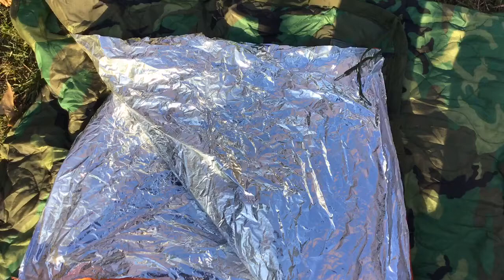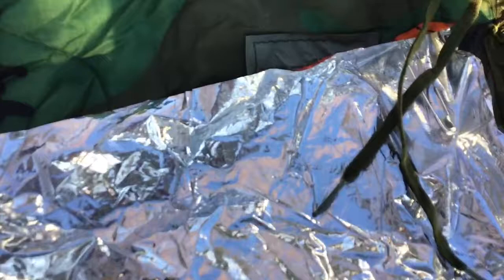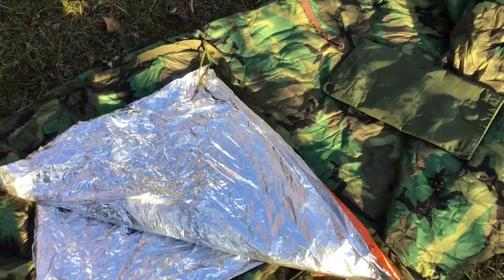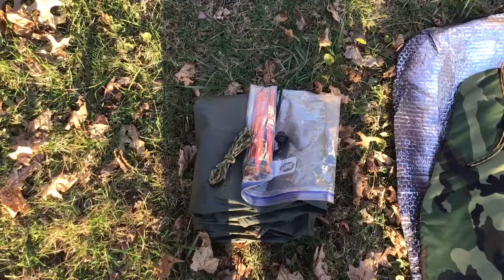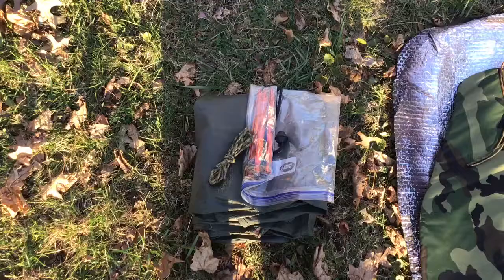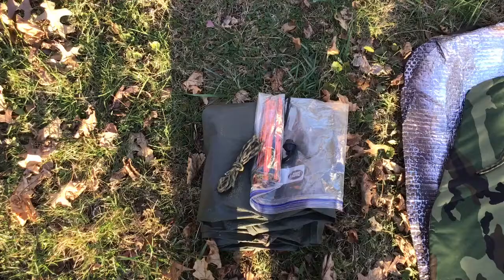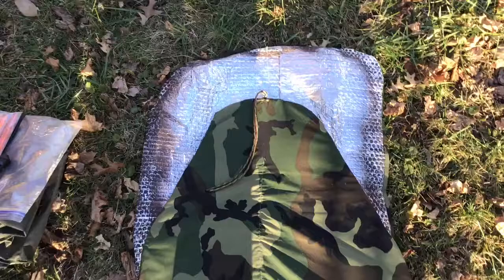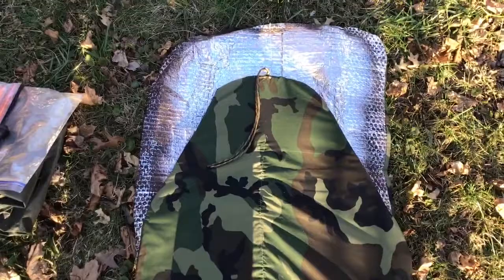28 Degree Alpha Shelter, Part 2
Minimal kit for adult hikers, hunters, or military.